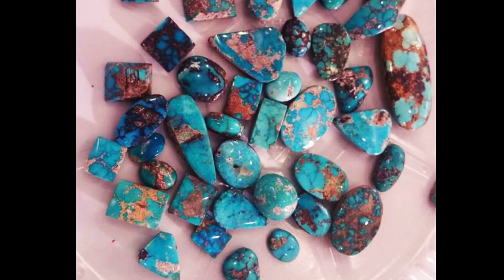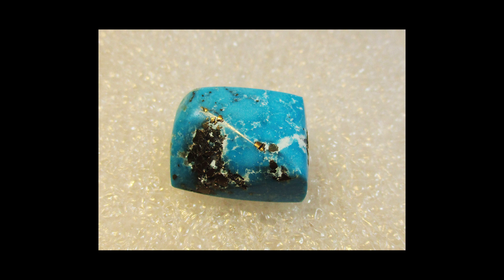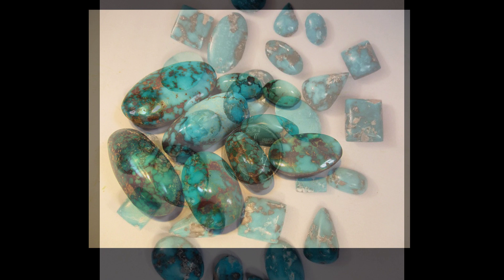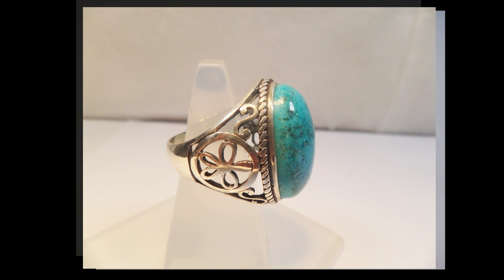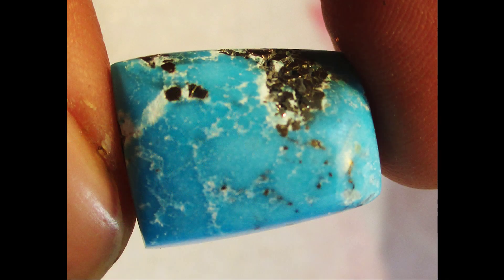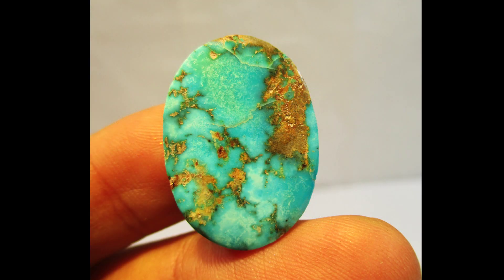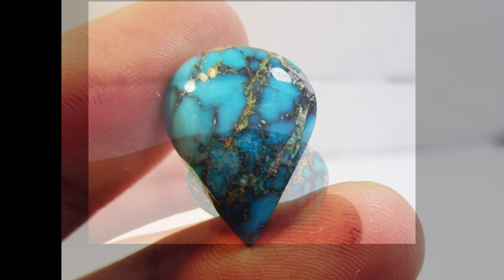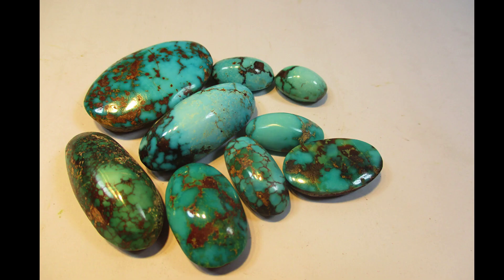Turquoise Stone - Healing | History and more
Turquoise TurquoiseStone Turquoise has the distinction of being one of the oldest stones used for gems. The Egyptians started using turquoise as early as 6000 B.C. It was used as an amulet to bring good luck and protect against illness, demons and misfortune and to enhance hunting skills. Even today, turquoise, beautiful and not terribly expensive, is one of the most popular gemstones.